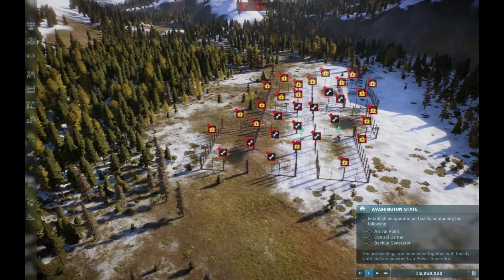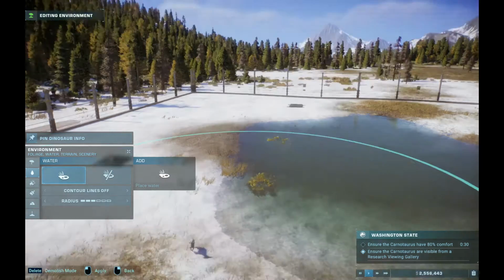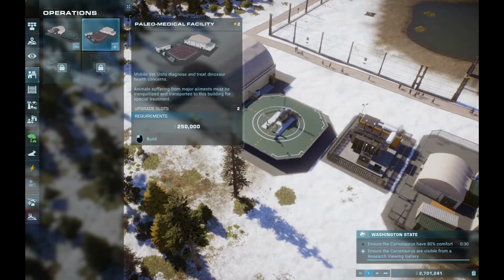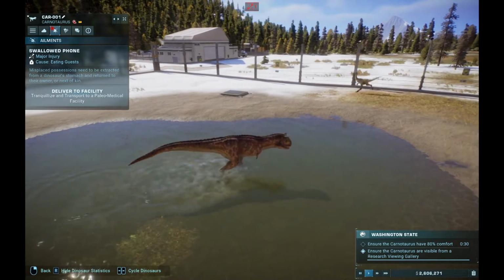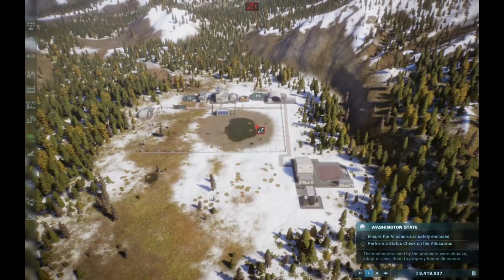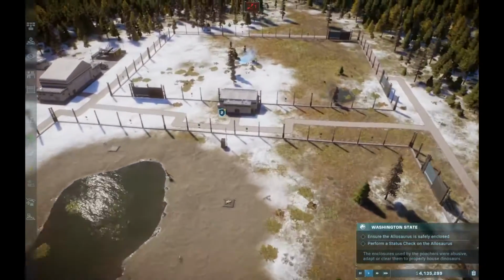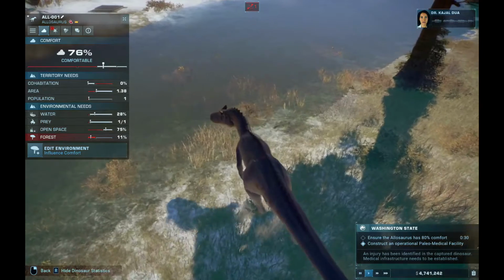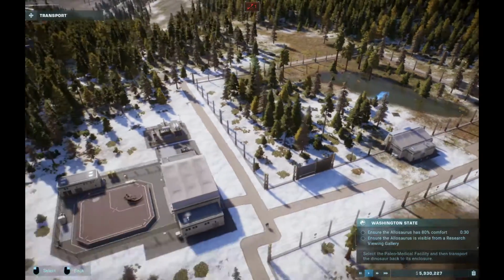Jurassic World Evolution 2 - Episode 2 - The Washington Mission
Hello everyone! HAPPY THANKSGIVING and welcome to episode 2 of our walkthrough of the JWE2 campaign! We start off today from where we left off last time, with a couple of unconscious carnos laying around. Once they wake up, things really start to get crazy! We also obtain a new dino today! An awesome, terrifying carnivore. Stick around till the end to see it!